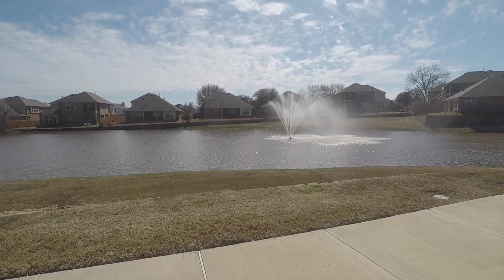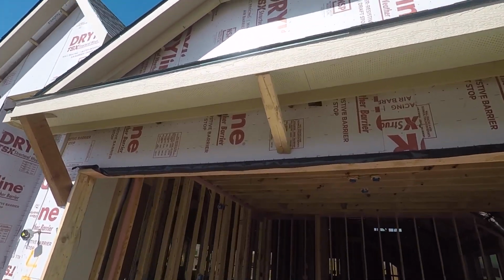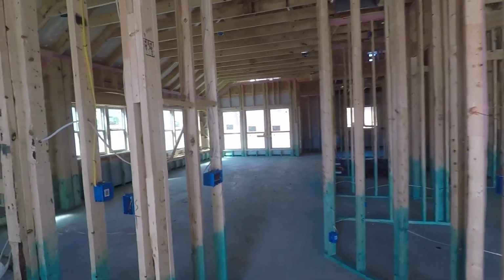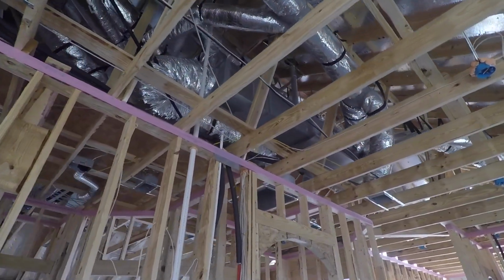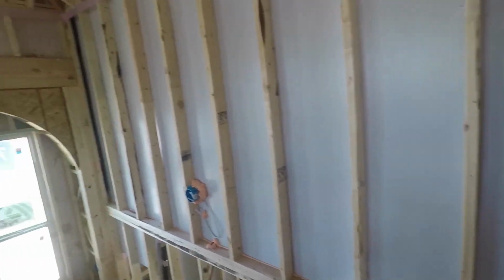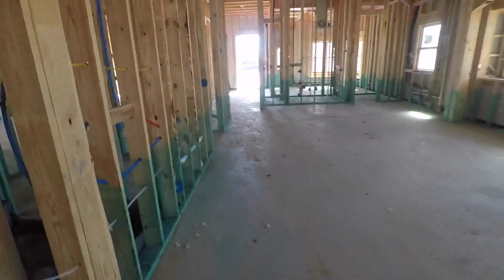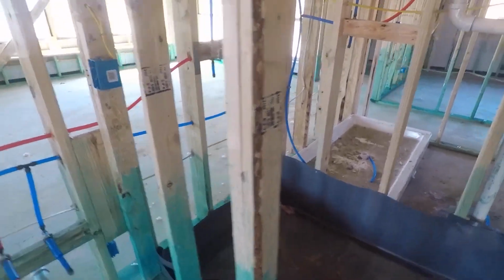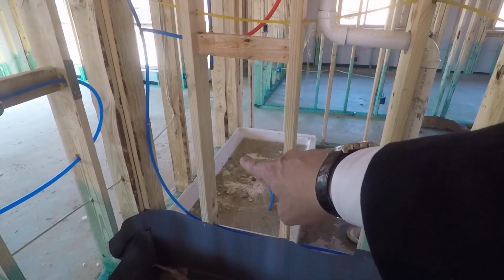Building a Bloomfield Home in Plano Tx | New Construction | Merriman Estates | Part 8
► EVERY HOME FOR SALE IN DFW

► WE ARE THE BEST PLANO AGENTS AROUND, JUST ASK US! 😎
* all information is deemed reliable but not guaranteed. prices are at time of filming and are subject to change without notice. prices are for base floor plan and does not include any lot premiums, structural upgrades, design feature upgrades, etc.